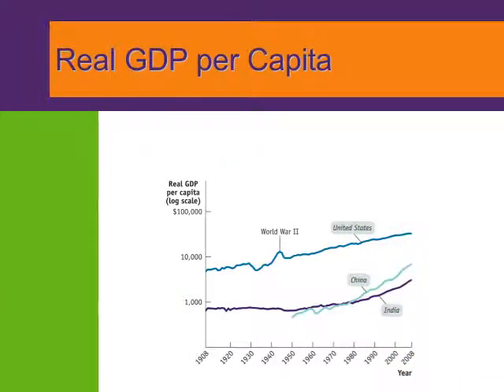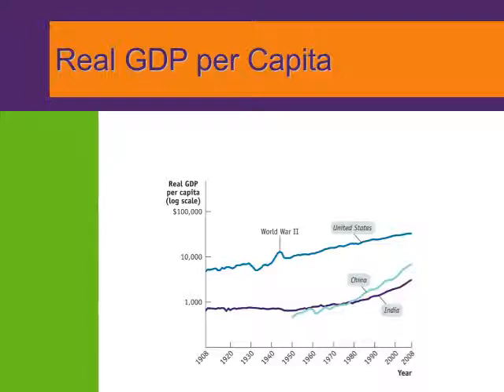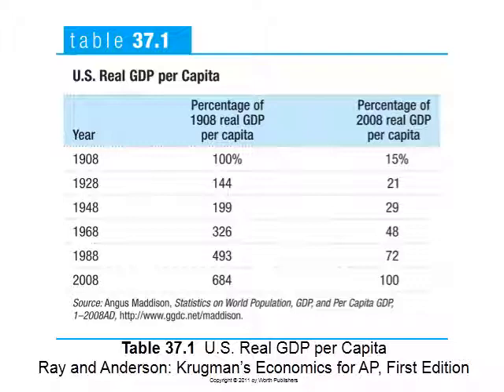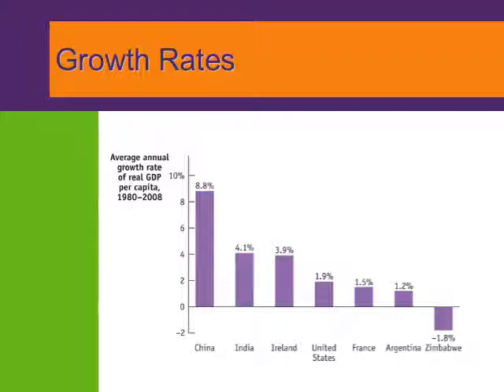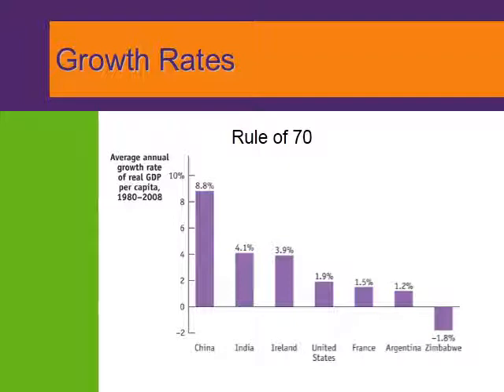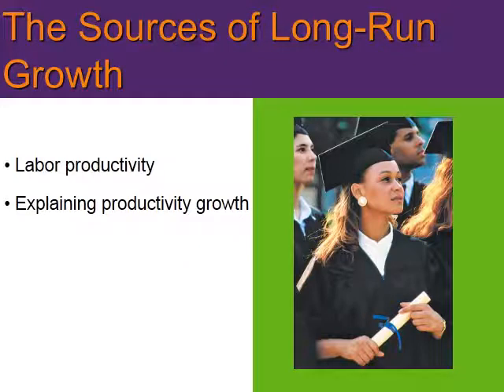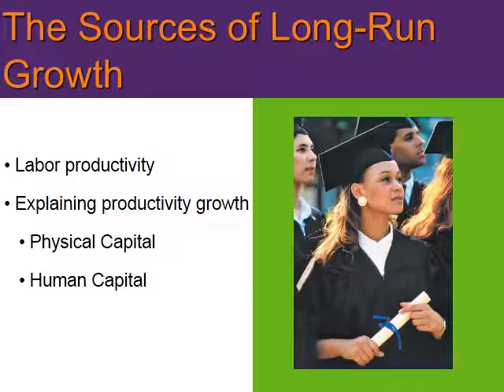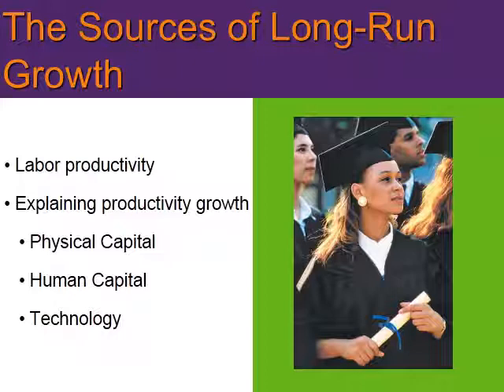7.2 Macro Module 37